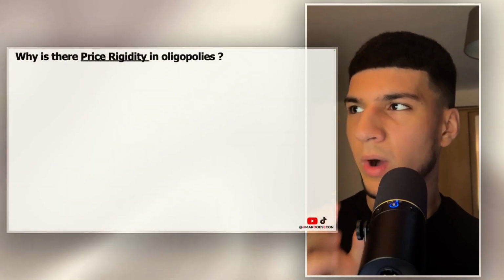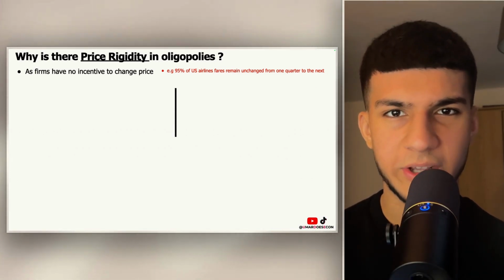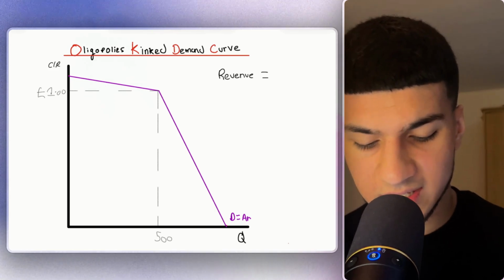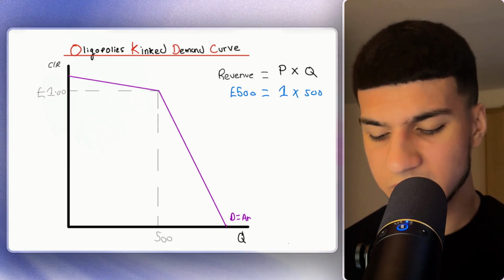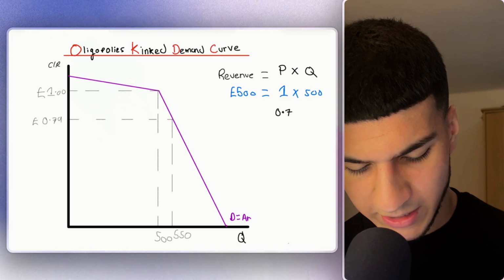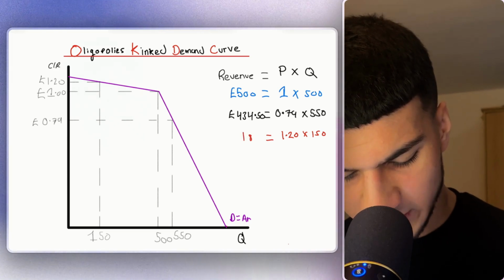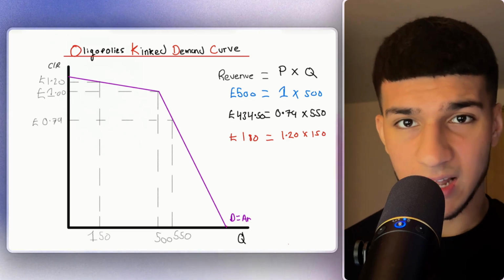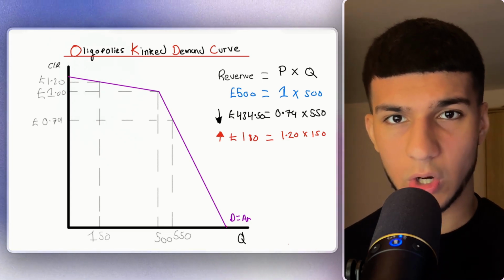Price Rigidity Oligopoly - Market Structures Lesson #14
📝 Resources linked in the video :
This video tells you how to tackle price rigidity .

⌚️ Timestamps :